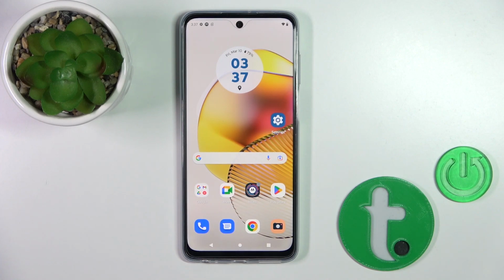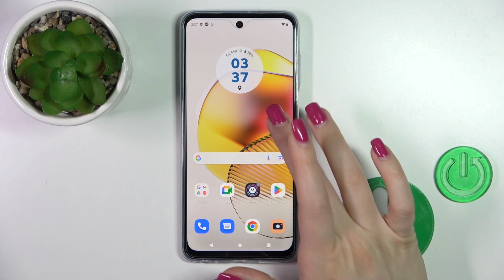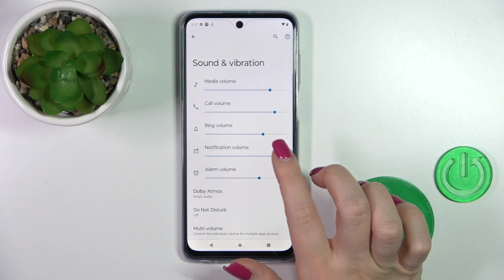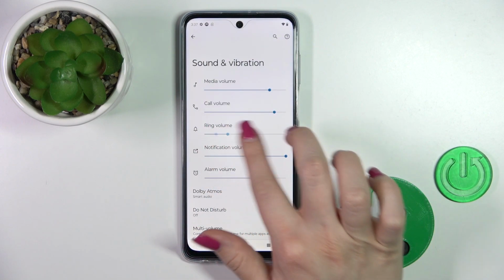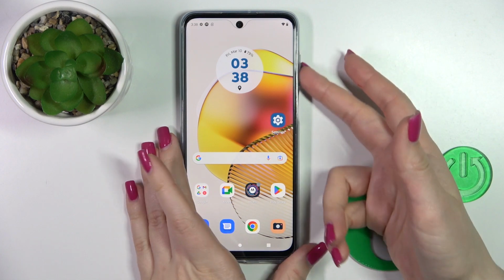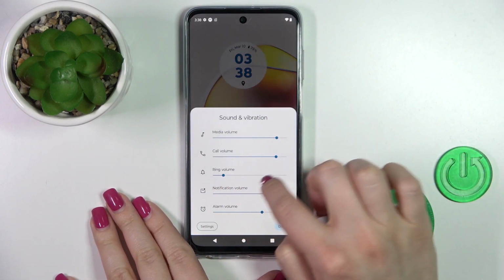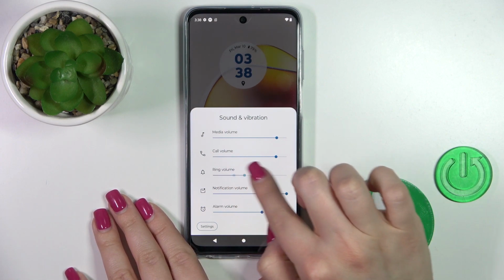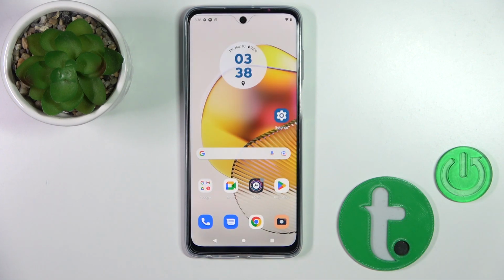How to Adjust Ringtone Volume on MOTOROLA Moto G73? - Ringtone Settings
During today's video tutorial, we'll show you how you can adjust the volume of the call sounds on your Motorola Moto G73 phone. If you are interested in learning how to increase or decrease the volume of your MOTOROLA Moto G73 ringtone, this video will be helpful to you.

How to increase the incoming call sound volume on the MOTOROLA Moto G73?
How to decrease the incoming call sound volume on the MOTOROLA Moto G73?
How to change the ringtone volume level on the MOTOROLA Moto G73?
How to Adjust Ringtone Volume on MOTOROLA Moto G73?